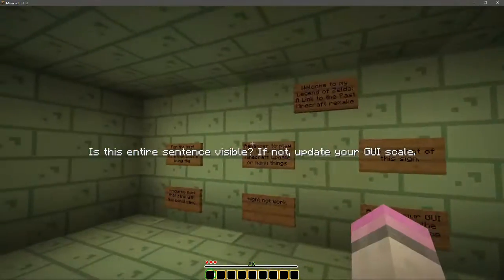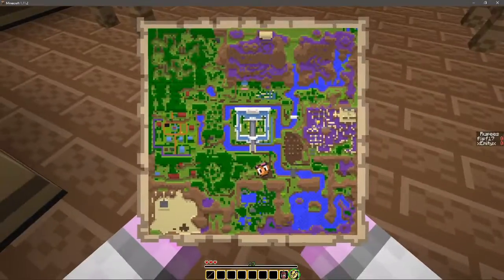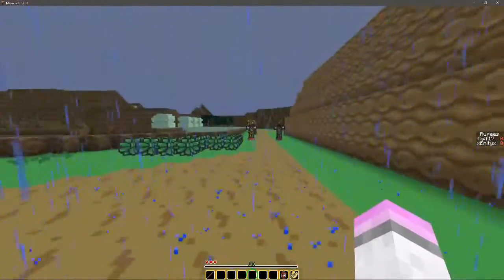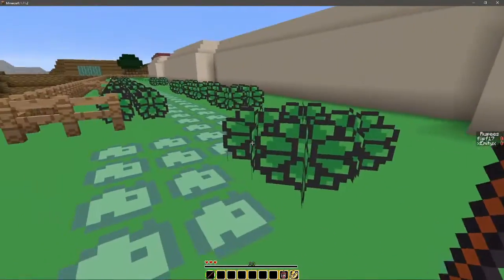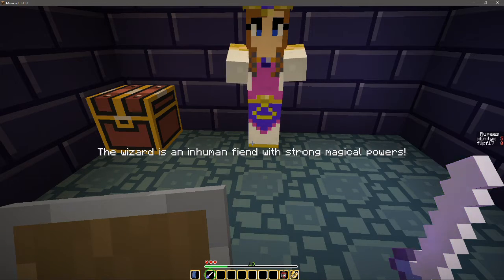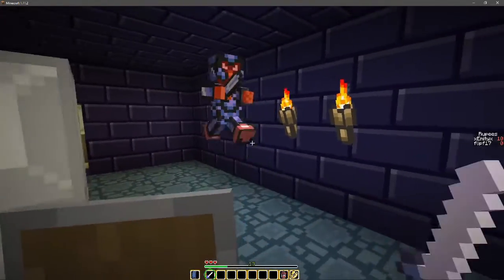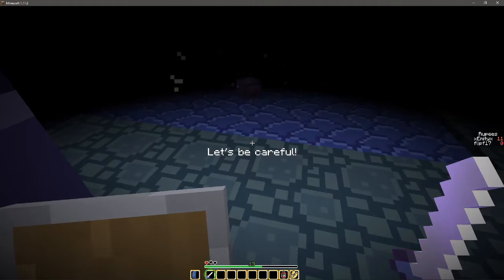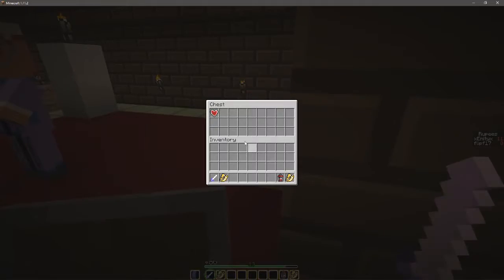Playing Link to the Past in Minecraft